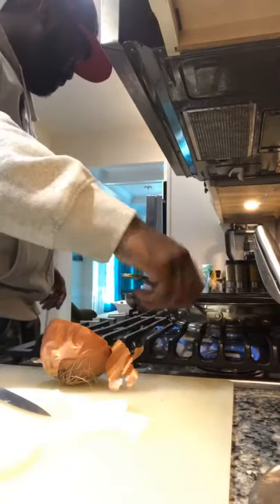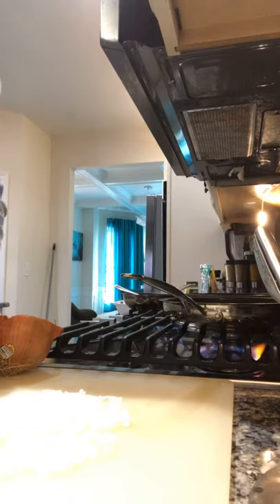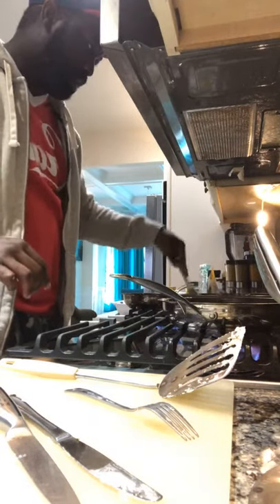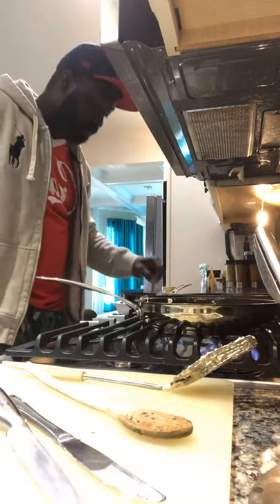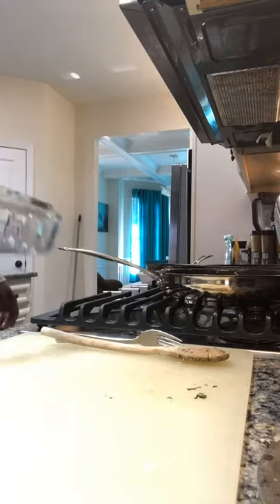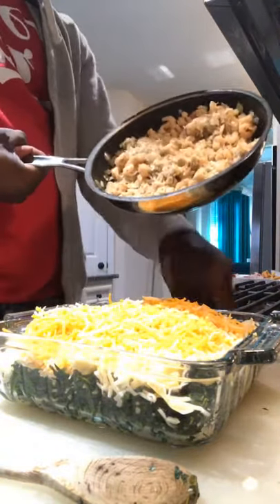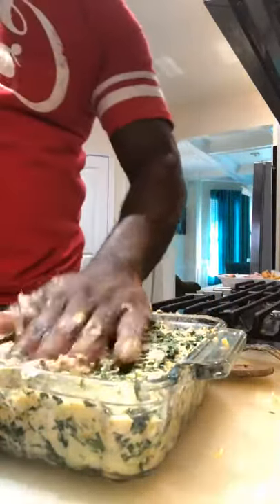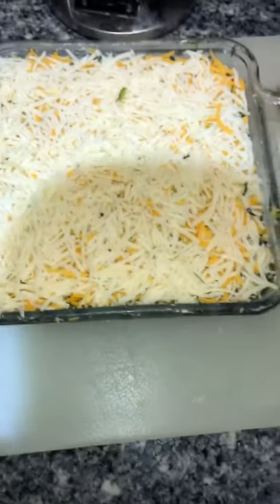Cheesy Crab & shrimp spinach & artichoke dip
What’s a Sunday funday without a dip? A Crab & shrimp cheesy spinach & artichoke dip to b exact!Here’s a nice & hearty dip that’s actually quite fulfilling. It’s a favorite amongst my friends & family & hopefully it will end up being the same for you and yours no matter the occasion! Just add your choice of chips or bread & some pico & sour cream! Enjoy!